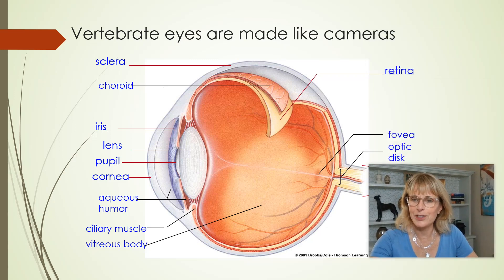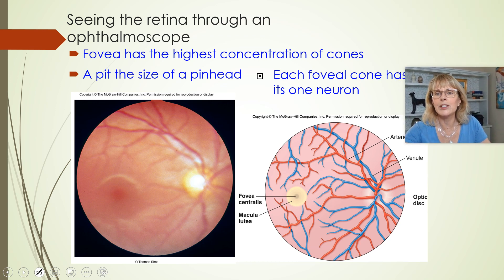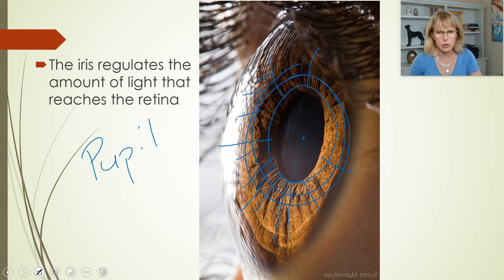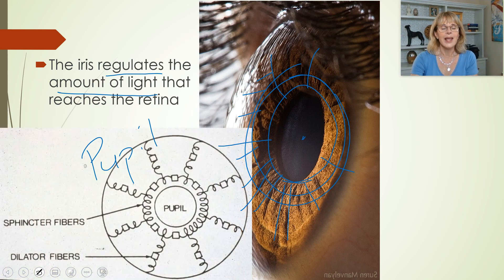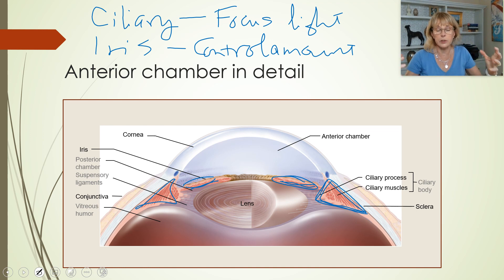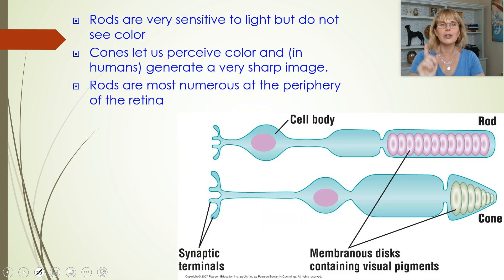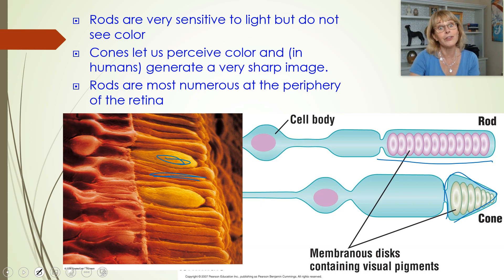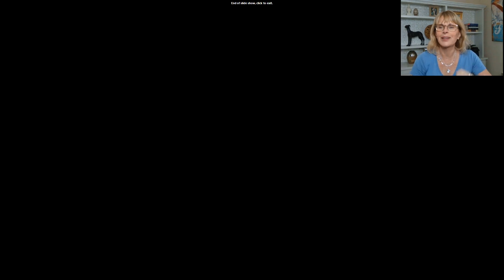Sensory physiology - Part 8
Introductory physiology, sensory physiology, sensory receptor cells, photoreceptor cells, vision, cornea, lens, vitreous, retina, optic disc, optic nerve, optic chiasm, thalamus, occipital lobe, rods, rhodopsin, cones, why do pirates where an eye patch?